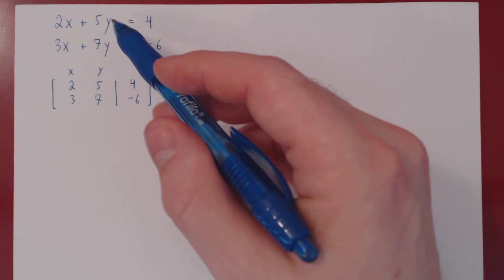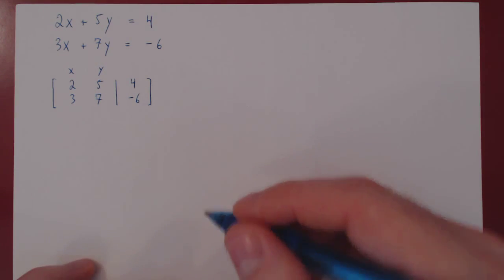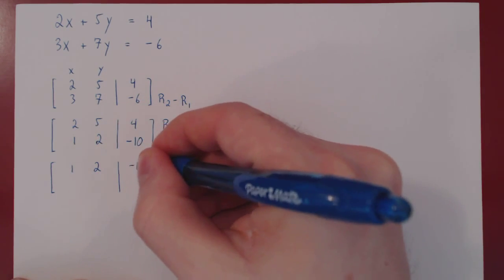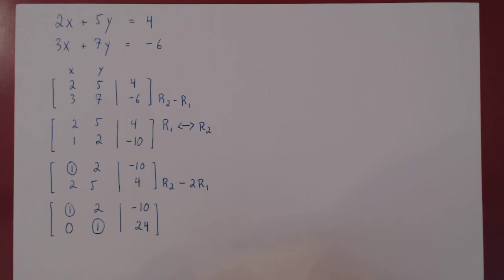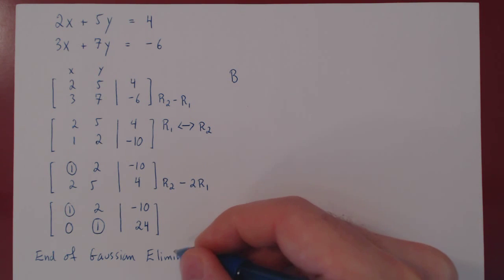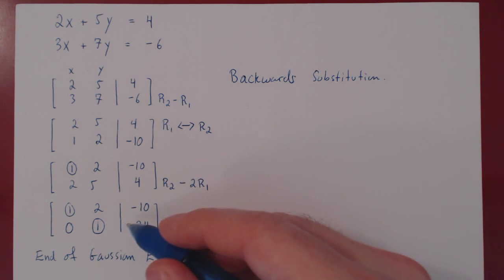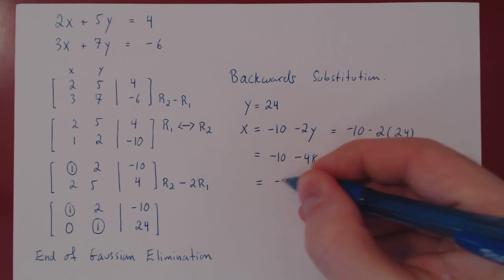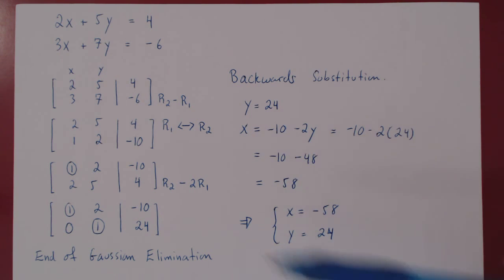Gaussian Elimination - 1